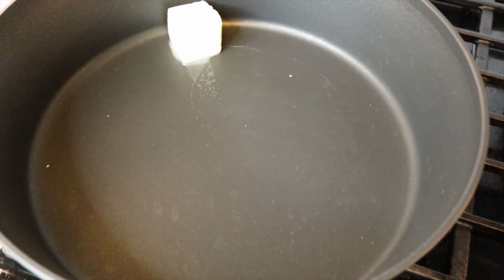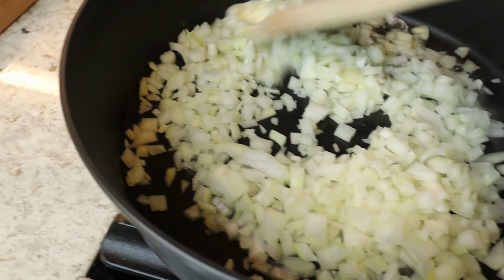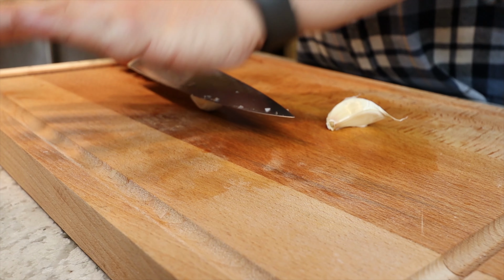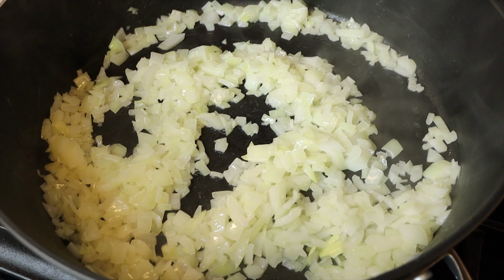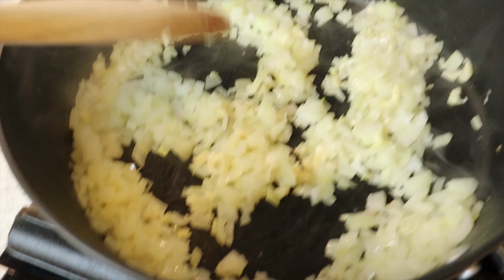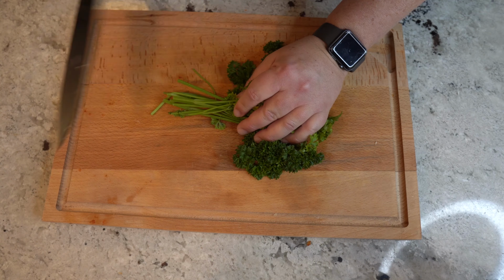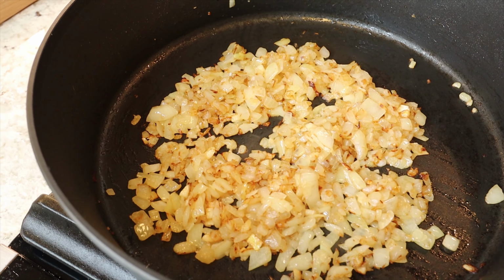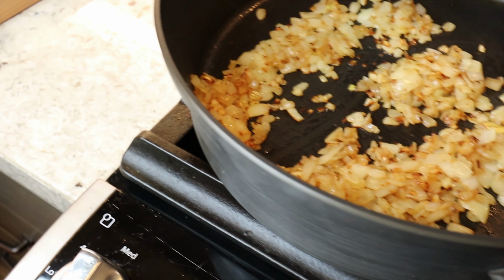Meatloaf Recipe - Easy and Delicious!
Not everyone likes Meatloaf. For those that don't, I bet the person who served you meatloaf, sucks at making it. Meatloaf is an experience, not a hamburger casserole. If there is one dish that I've loved since I was little, it's got to be Meatloaf. I don't care what you serve with it, it's going to be great. I made bacon gravy from scratch this time (in another video), but this alone would have been excellent.

There should always be room for Meatloaf Time!

The Sponges I use:
Peachy Clean Silicone Scrubber
Silicone Sponge

New Here?
Hi! My name is Jason and I live in Southern California. There are two or three NEW video's EVERY WEEK MORNING (Mon-Fri). I upload vlogs, reviews of stuff, mostly cooking and everyday life. I hope you enjoy!